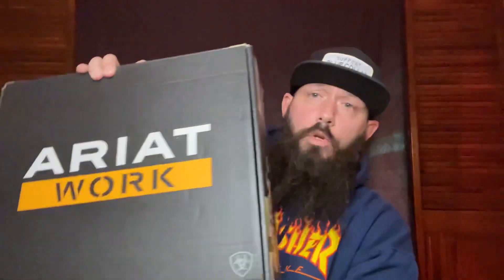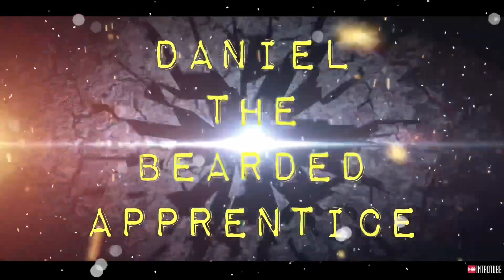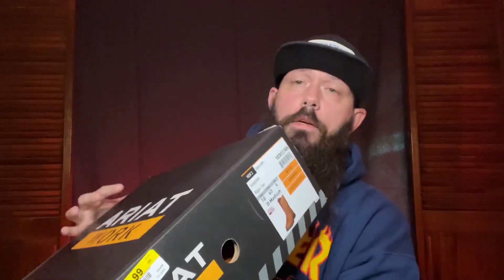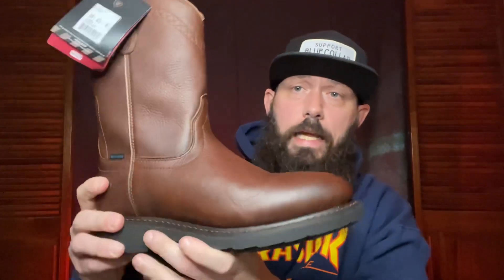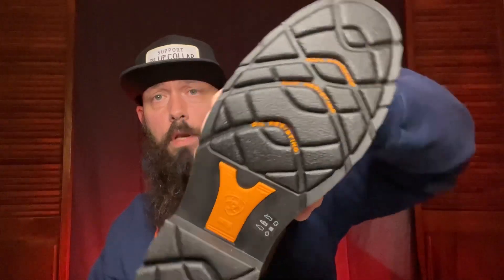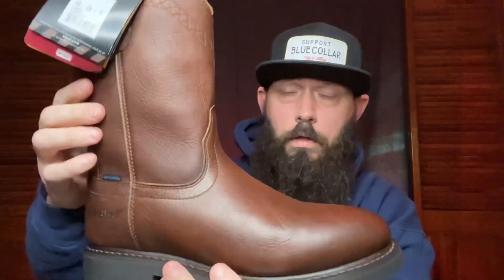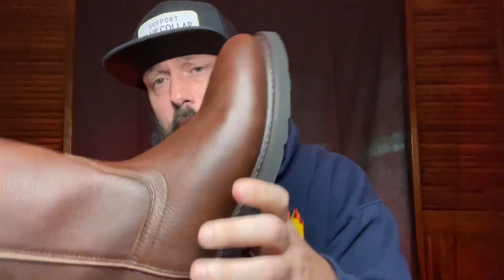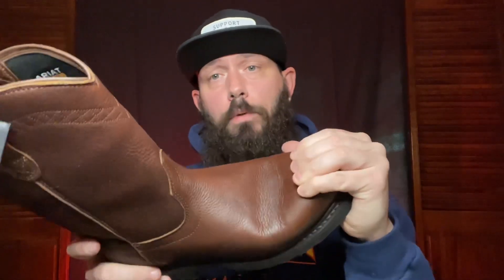ARIAT WORK BOOTS | SIERRA H2O | 2021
In this video I give an initial impression of
Ariat Sierra H2O work boots